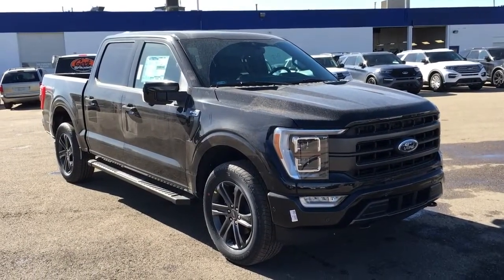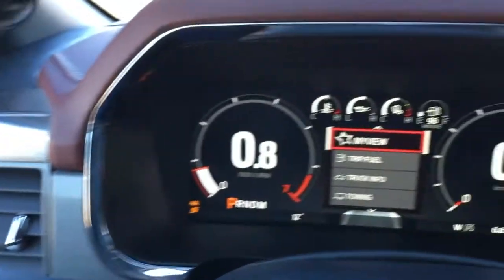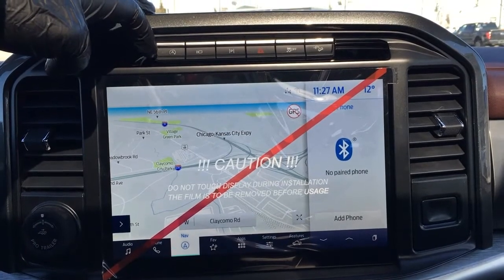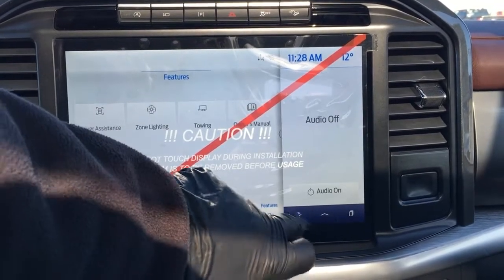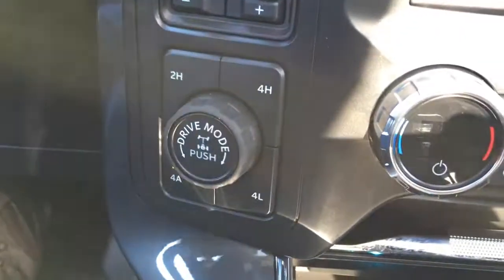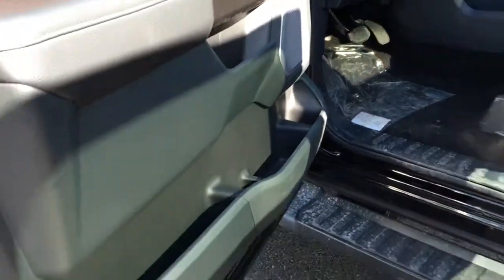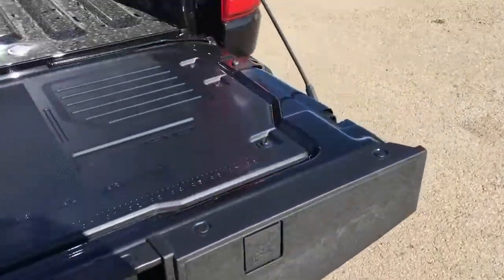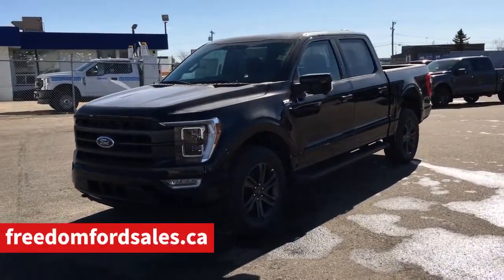2021 Ford F-150 Lariat | General Features Quick Tour | Edmonton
In this Freedom Ford quick tour, we'll be looking at the general features of this new 2021 Ford F-150 Lariat - Stock 21LT3583